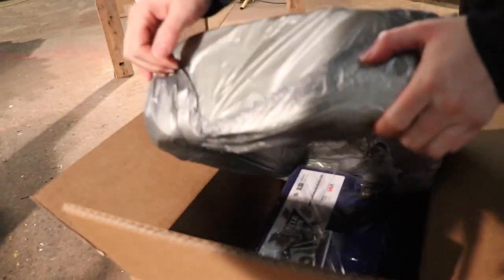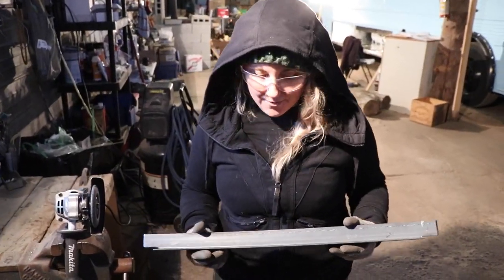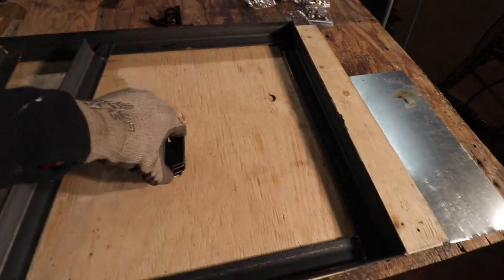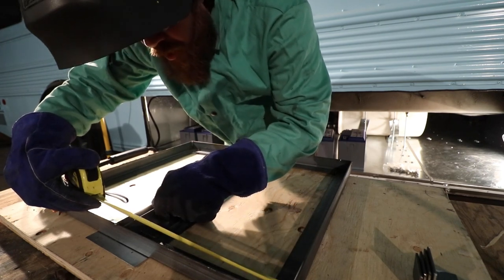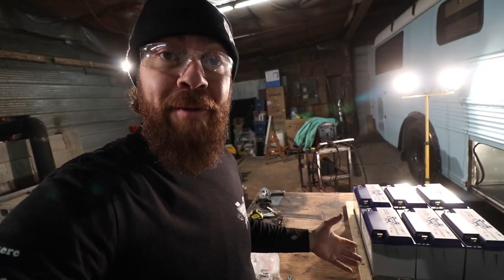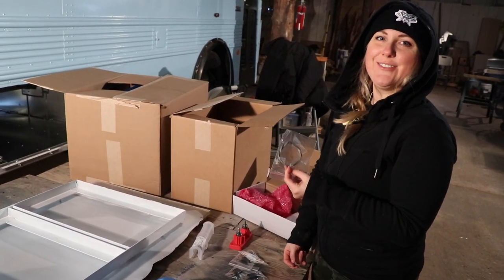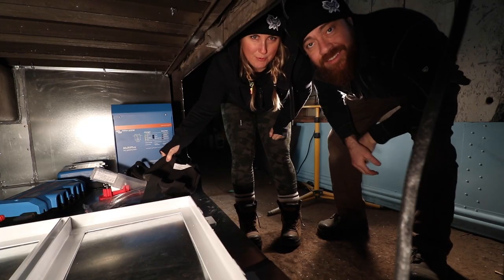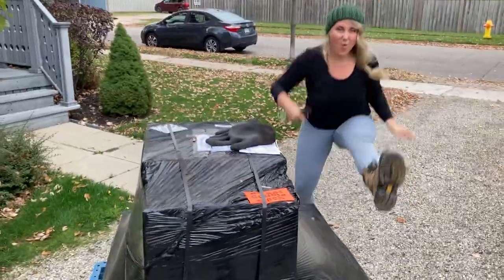Custom Fabricated SKOOLIE 6-PACK LITHIUM BATTERY BANK RACK | Solar System Components Tetris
We custom fabricated a battery rack for our LiFePO4 Battle Born Batteries BB10012. Using a welder, and an angle grinder, we turned heavy angle iron into a tidy little battery bank rack to keep our Battle Born Batteries safe while we’re traveling off-grid in our bugout bus!

The Battle Born Batteries are going to allow us to power up everything we need to survive in the wild, in style. For a total of six 100Ah lithium batteries, we’ll be able to charge our laptops and camera gear, use our induction cooktop to cook delicious meals, keep our refrigerator cold, run our washing machine, keep our water heater hot, and even run power tools and Erin’s hairdryer!

After getting the battery rack fabricated, we started to play a little game called solar system components Tetris!

We’d like to send a huge THANK YOU to @BattleBornBatteries for partnering with us on this skoolie electrical project. The batteries Battle Born produces are reliable and can handle the rigor of being out in the wild and staying out longer. For film creators like us, having an energy solution we can depend on is important. Battle Born Batteries are made from 100% safe, non-toxic materials and built to last for years. What’s also pretty sweet is that Battle Born Batteries has excellent customer service and tech support. From planning our project to determining the size of our system to wiring it up safely, we got our questions answered quickly by a team who truly cares to see their customers achieve their energy needs.

For more information on Battle Born Batteries, visit their

This is an awesome way to help someone or make them laugh.

🎵Smooth Jams For this Video:
“Light From The Sky (Instrumental Version)” by Mr Kent & Ruby Red
“Marches” by Tigerblood Jewel
“Turnaround” by Tigerblood Jewel
“Let's Go Go Go” by Tigerblood Jewel
“Bahama Breeze” by Sarah, the Illstrumentalist
“Meander” by Jobii

Hey, we're Brian + Erin. Currently, we're workin' on our bug out bus. Lucky the proverbial $hit hadn't hit the fan yet when we picked up this 40-foot beauty in Phoenix AZ and drove it up to Canada to convert it. Hopefully, we all still have time...

Our main goal is to inspire people to get off-grid and become self-reliant. We are well on our way and are super excited to talk about solutions with others who are shooting for that path.

B + E